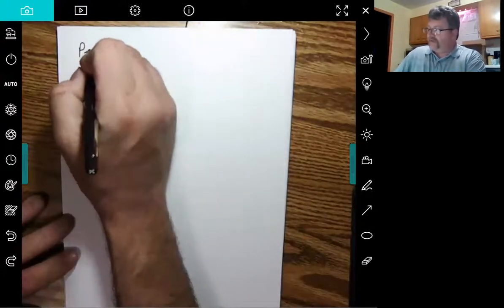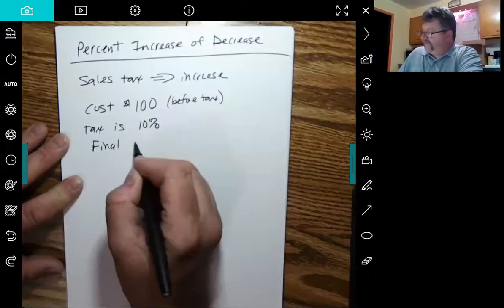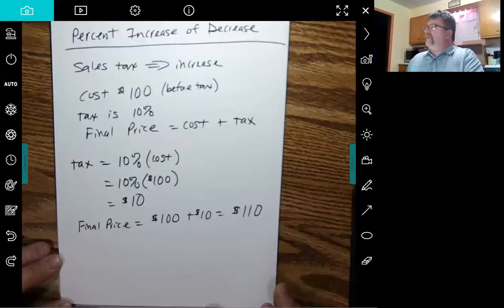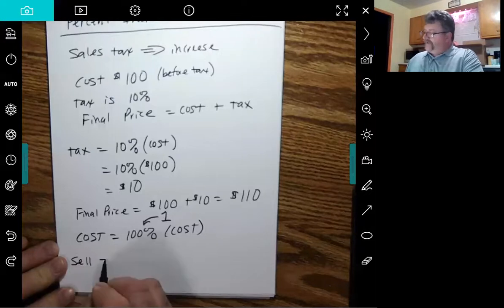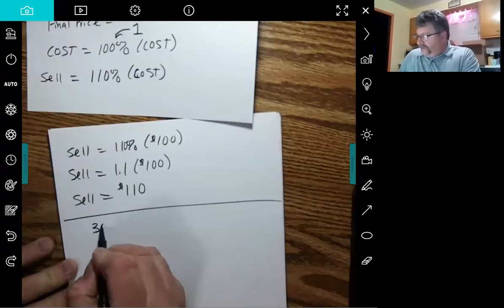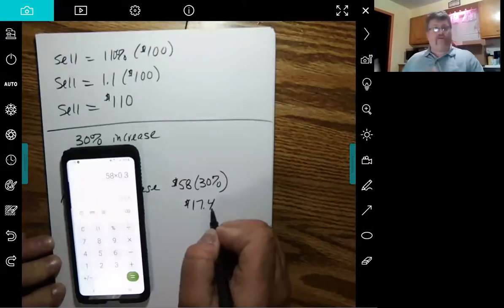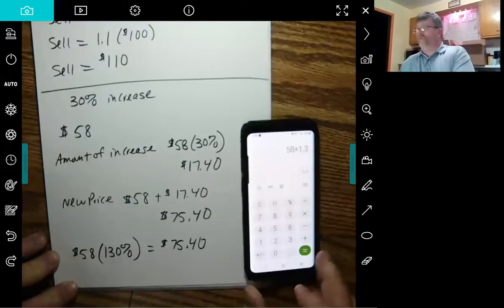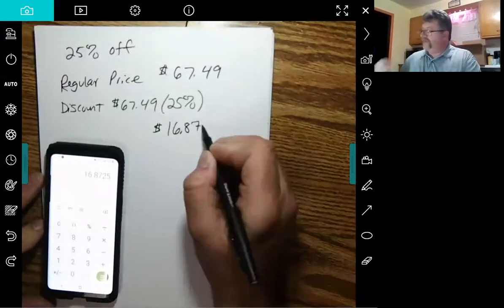20 Percent Increase/Decrease